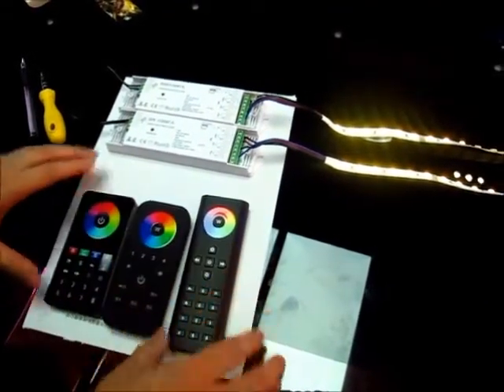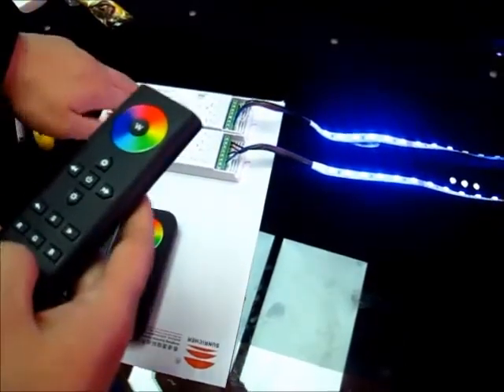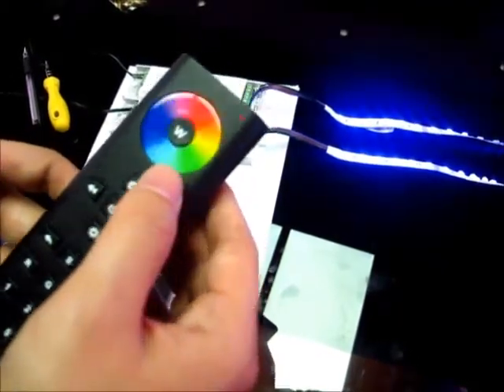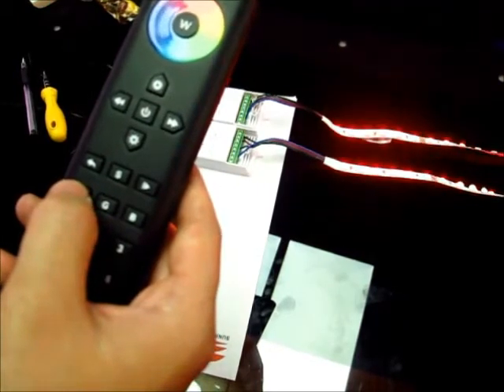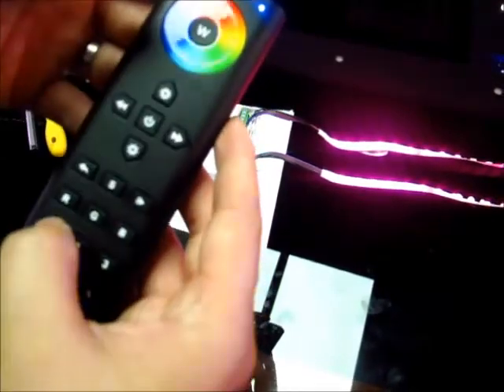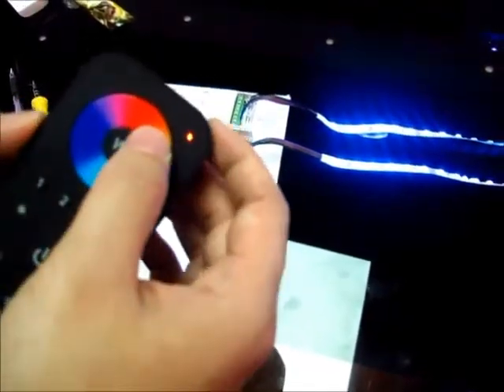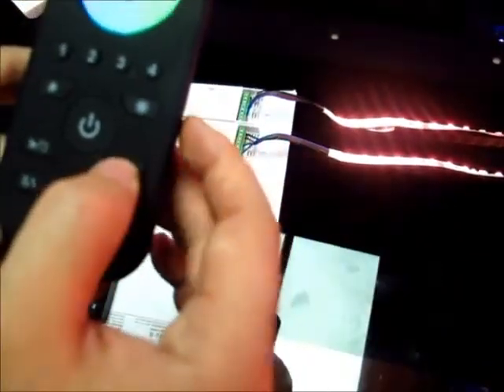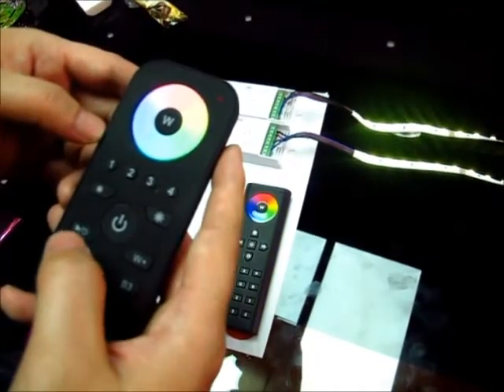Remote RGBW Controller SR-2819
multi-zones control ,speed,brightness adjustable,save your favouite pattern. know more about these products go